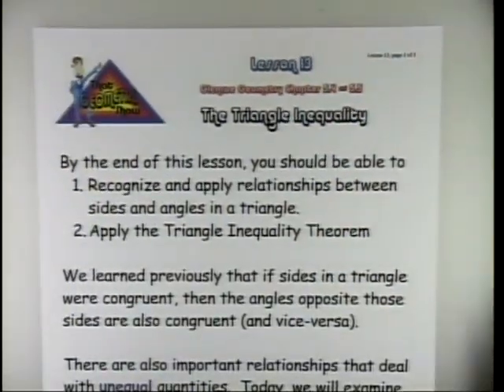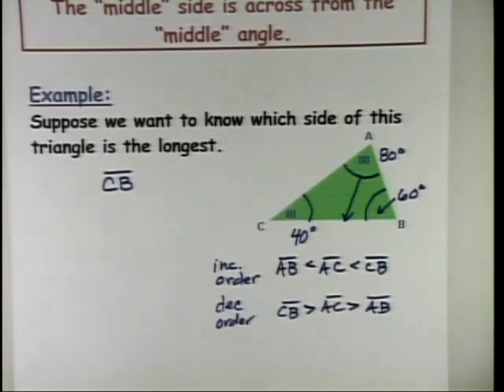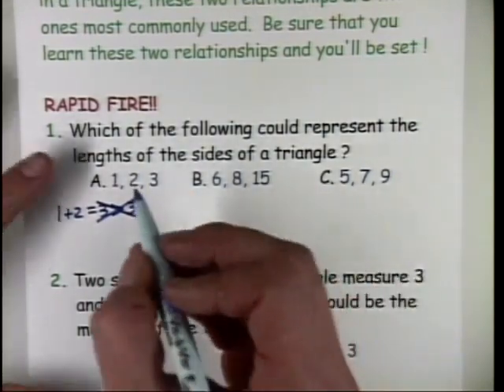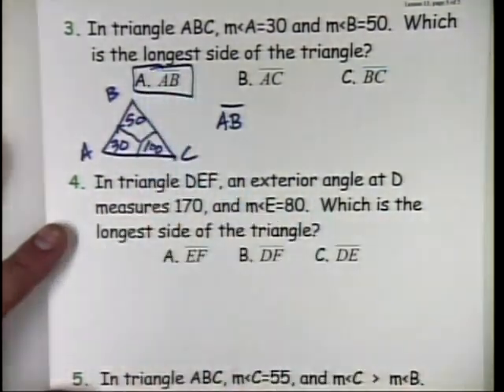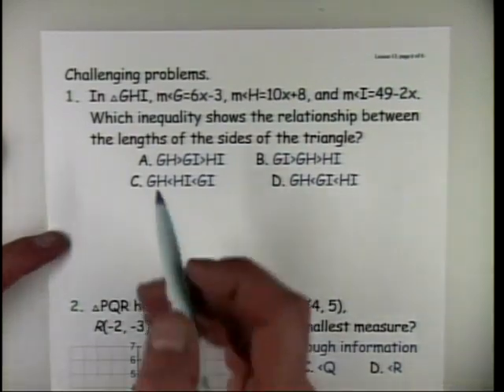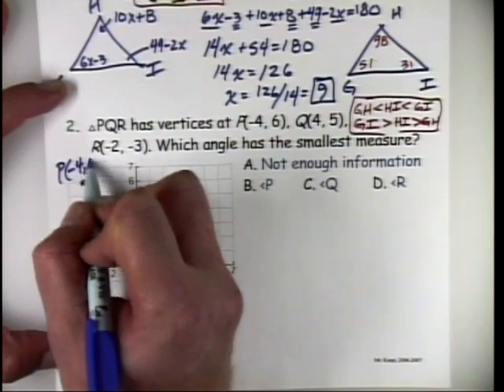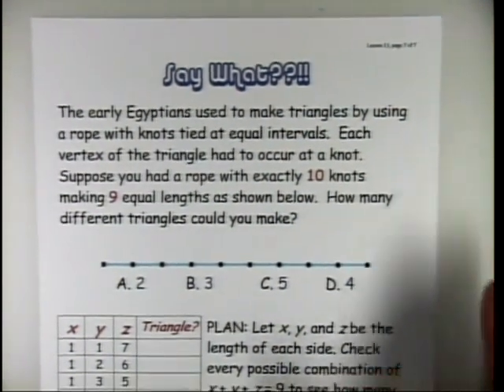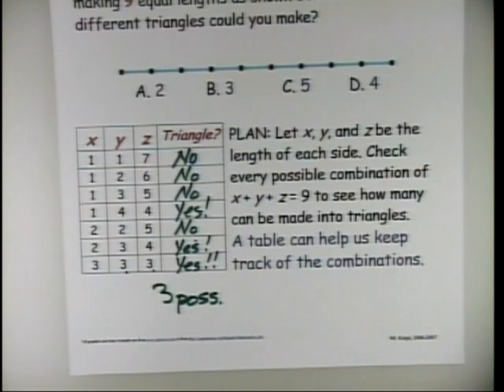That Geometry Show, Episode 13: The Triangle Inequality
The Triangle Inequality